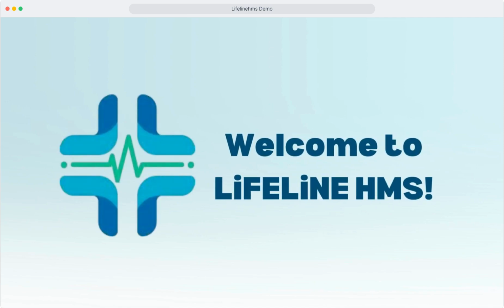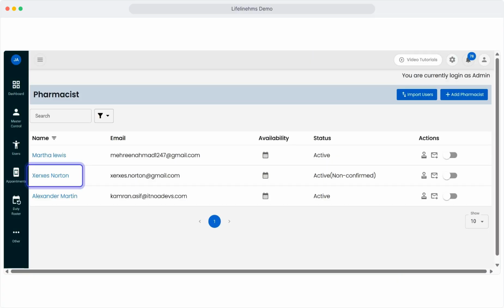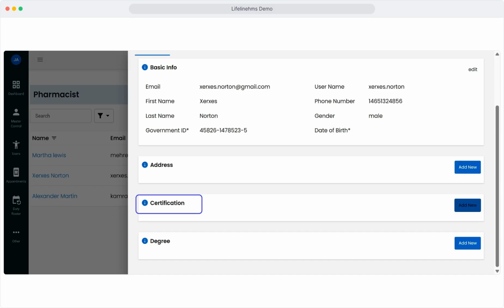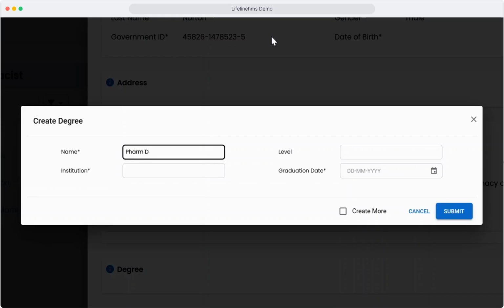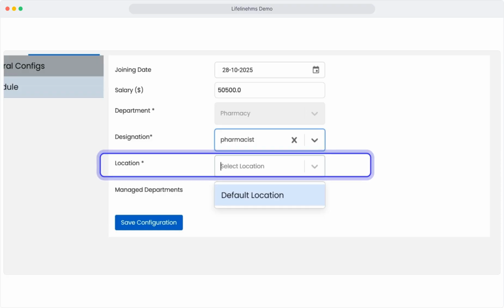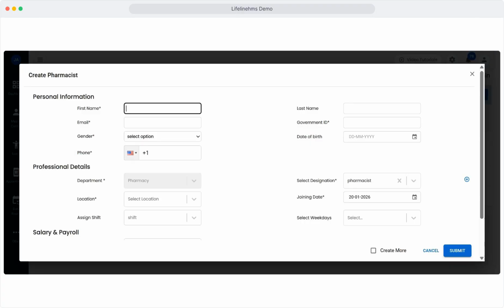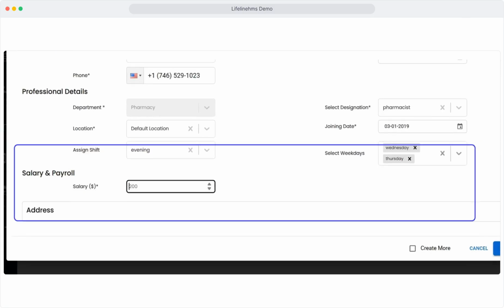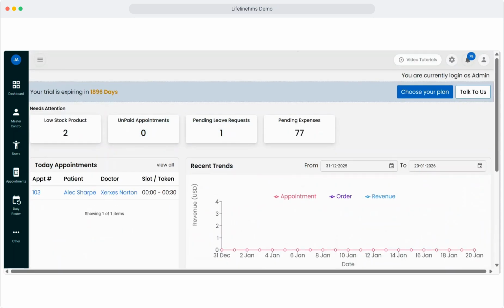Guide to Pharmacist Configuration in Lifeline HMS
In this Lifeline tutorial, we’ll walk you through the complete Pharmacist Configuration Module.

You’ll learn how to:
✔ Log in or create a new Lifeline account
✔ Navigate to the Pharmacist section from the dashboard
✔ Add a new pharmacist with personal, professional, salary, and address details
✔ Edit pharmacist information and update addresses
✔ Add certifications such as Registered Pharmacist (RPh) and clinical pharmacy credentials
✔ Add educational degrees like Bachelor of Pharmacy (B.Pharm) or Doctor of Pharmacy (PharmD)
✔ Configure general settings including admin-managed schedules
✔ Assign locations and managed departments
✔ View and assign shifts from the schedule tab

This step-by-step guide helps you efficiently manage pharmacists and pharmacy operations using the Lifeline Hospital Management System.